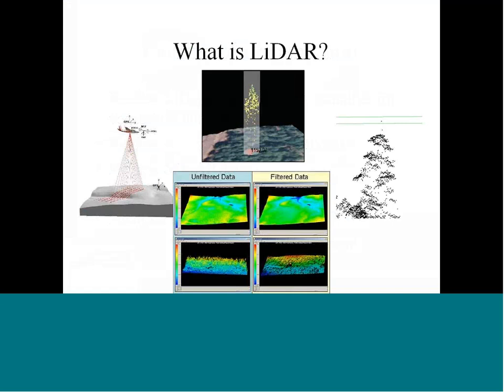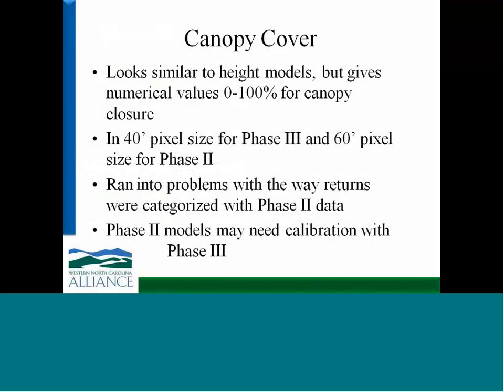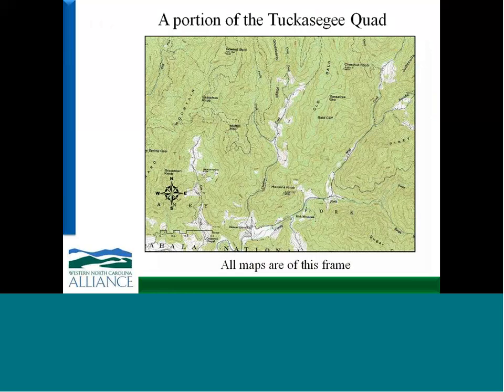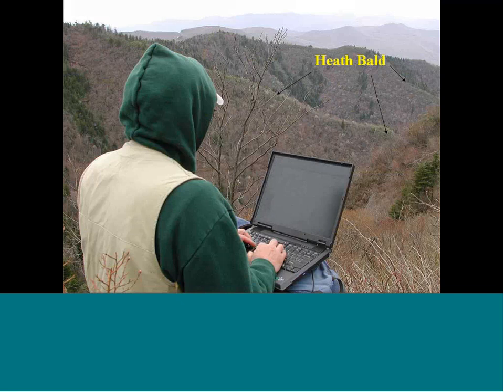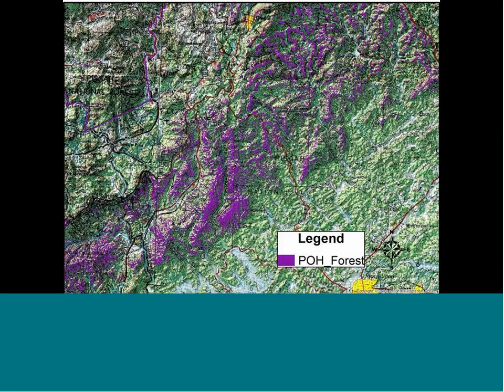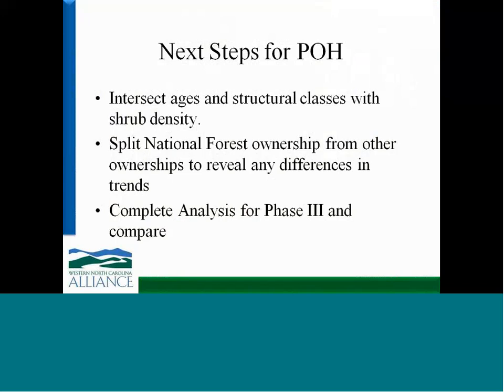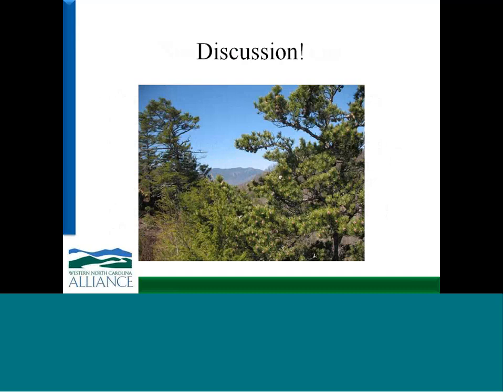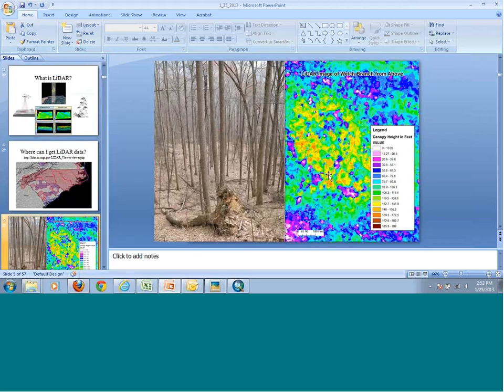Using LiDAR and LANDFIRE to Assess Forest Conditions in Western North Carolina